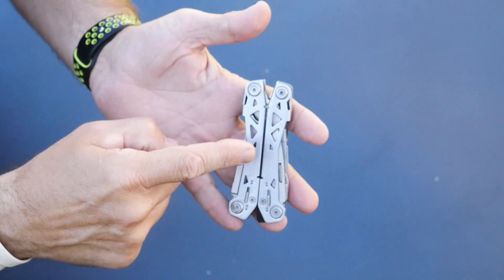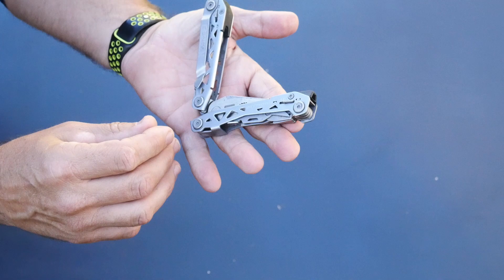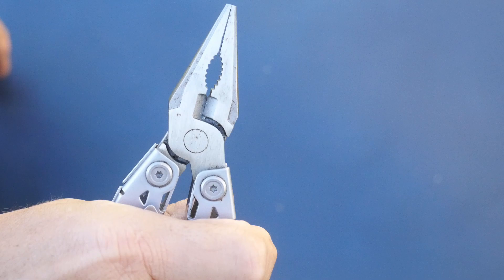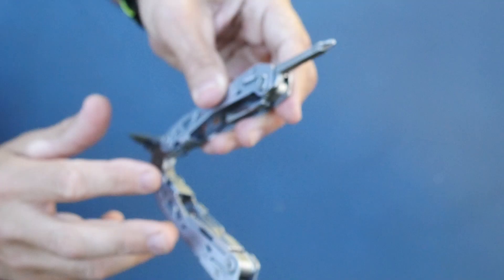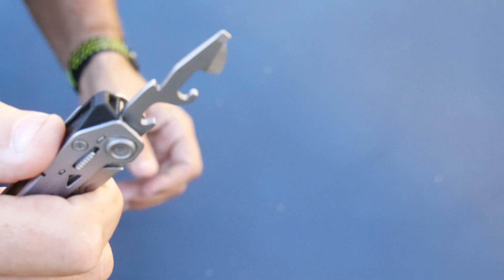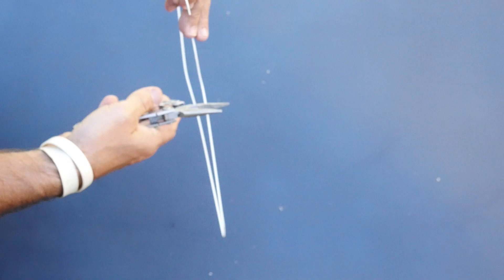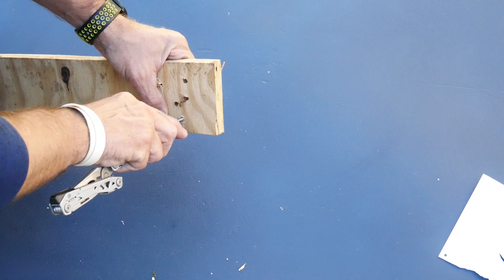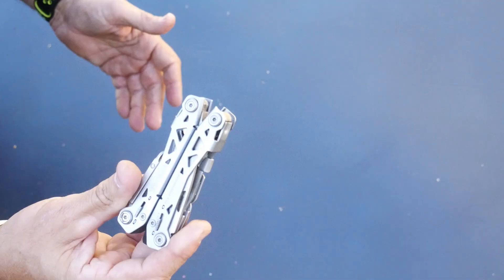Gerber Gear Suspension-NXT 15-in-1 Multitool Knife Amazon - Review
Gerber Suspension-NXT 15-in-1 Multitool Knife

15-in-1 multi tool: Features spring loaded pliers, wire stripper, medium flathead driver, awl, file and ruler
Slim design allows for easy accessibility and fits compactly in a pocket or attached with pocket clip; Butterfly opening and locking feature protects when not in use
Great for any hunter, tradesmen and the everyday carry consumer; perfect addition to camping gear, tool box, work wear and fishing gear
Overall length: 4.25 inches, closed length: 6.2 inches, weight: 6.4 ounces; Included limited lifetime warranty